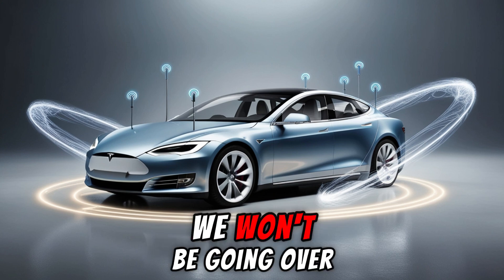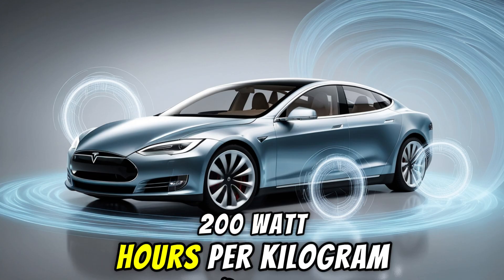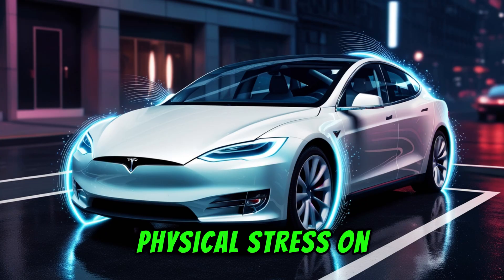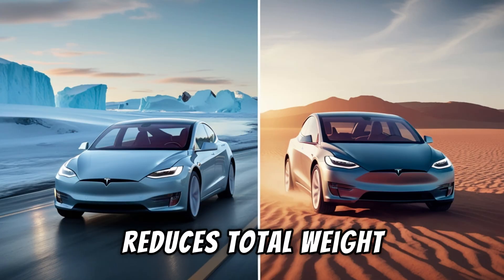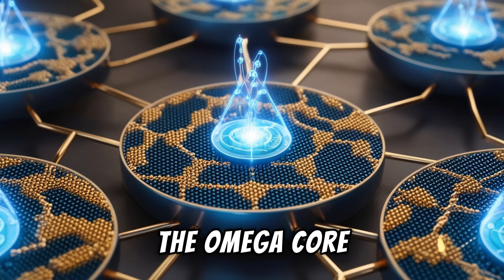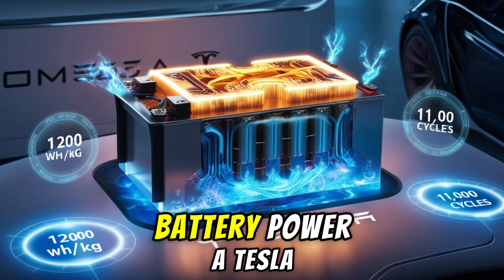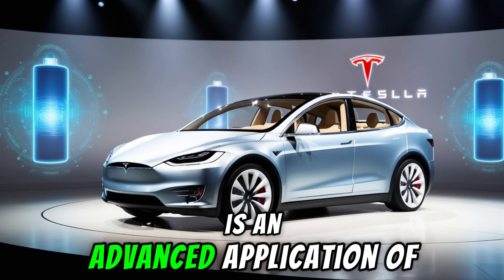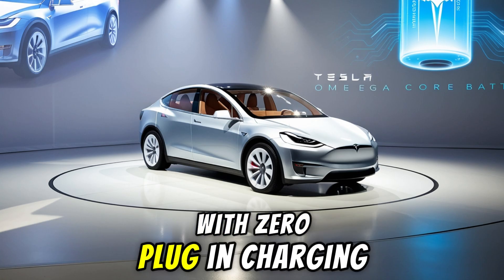“Tesla’s Omega Core: The Battery That Lasts 100 Days Without Charging”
The future of Tesla has arrived, and it’s beyond imagination. The 2026 Tesla Model 2 introduces the revolutionary Omega Core aluminum-ion battery, a breakthrough that could completely change how we see electric vehicles. Built to last longer, charge faster, and stay stable under extreme conditions, this battery might be the key to ending the global dependence on lithium and fossil fuels.

In this video, we explore how Elon Musk and Tesla engineers achieved what many thought was impossible — creating a quantum-level aluminum-ion battery that can last up to 11,000 cycles and even harvest ambient energy from the environment. The Omega Core doesn’t just store power; it generates and recycles it intelligently through Tesla’s advanced quantum graphene lattice and kinetic flux system.

From the sleek new design of the Tesla Model 2 to the self-charging Omega Core that powers it, every part of this innovation represents a massive leap forward in clean technology. This could be the moment that redefines what sustainable energy means for the world. Imagine driving for months without plugging in your car or worrying about temperature damage — that’s the kind of reality Tesla is shaping.

We’ll also dive into the science behind Tesla’s ambient ion harvesting, its quantum resonance effect, and how the Omega Core achieves unmatched energy density — up to 1200 Wh/kg. With a battery like this, Tesla is not just competing in the EV market; it’s setting an entirely new standard for the future of transportation and energy.

Join us as we uncover the hidden details, advanced materials, and futuristic concepts behind this revolutionary Tesla innovation. Whether you’re a Tesla fan, a tech lover, or just curious about the future of clean energy, this video will show you how the Omega Core is not just a battery — it’s the heart of a new energy era.